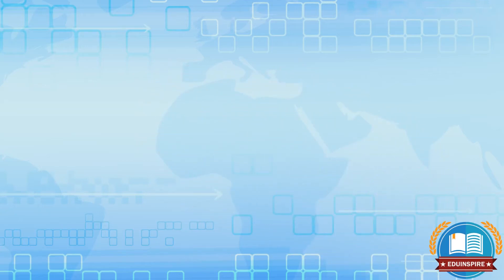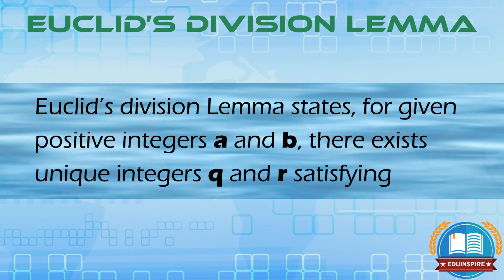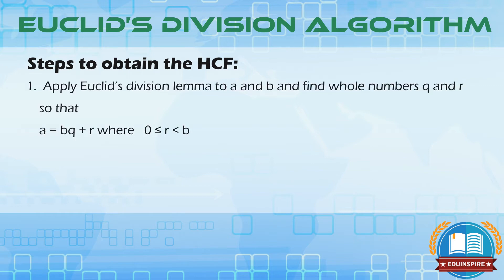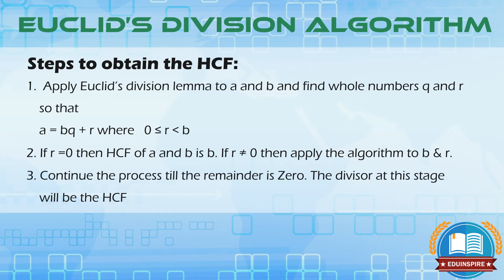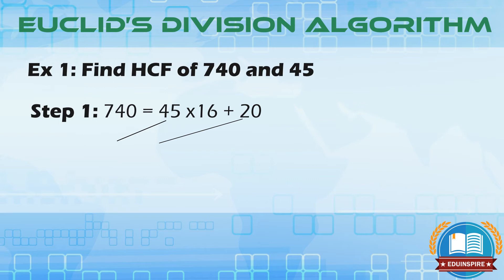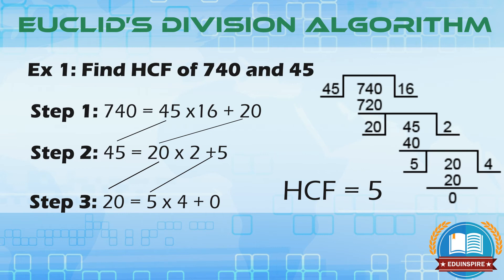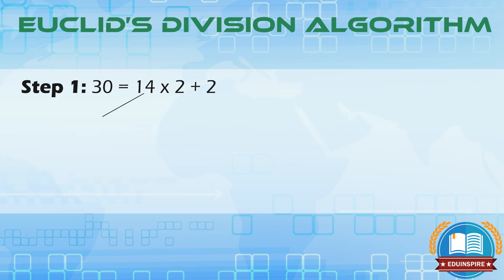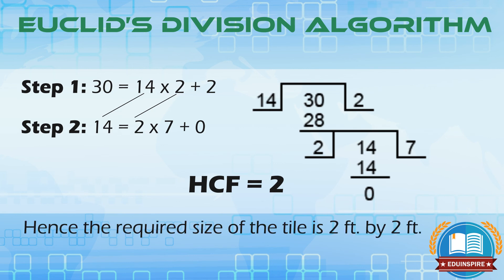Euclid's Division Lemma Class X Chapter 1 Part 2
This video covers the Euclid Division Lemma of CBSE Class X Chapter 1. This is part 2 more will be covered in upcoming videos.